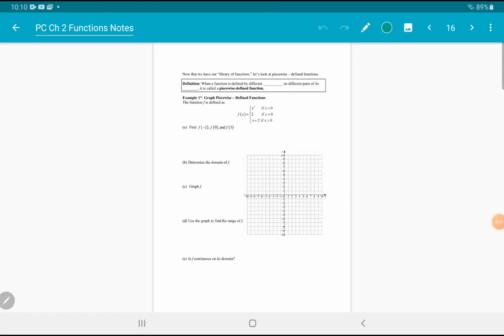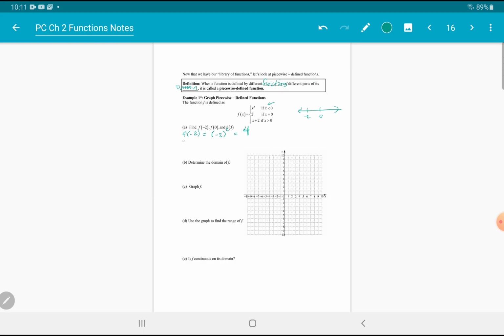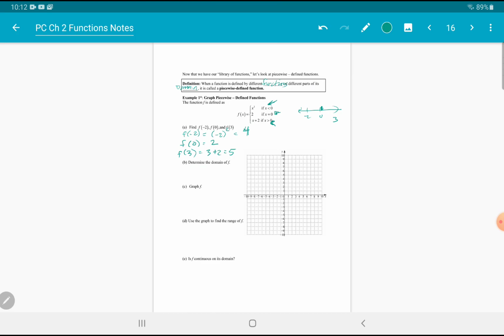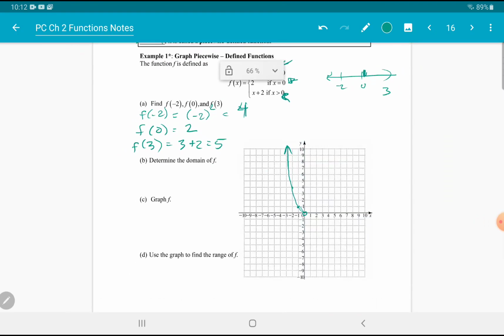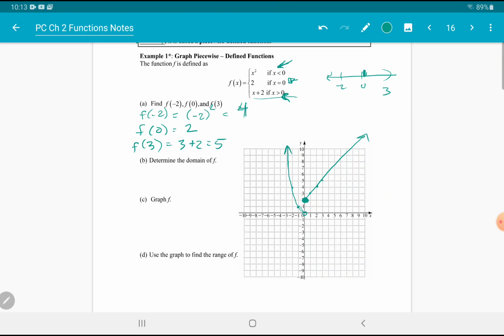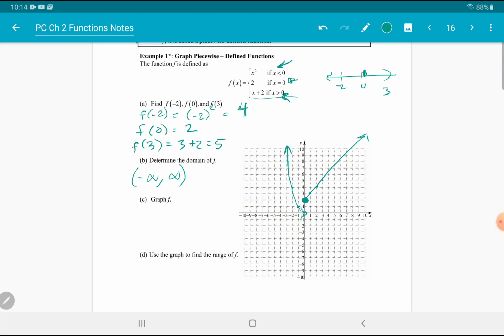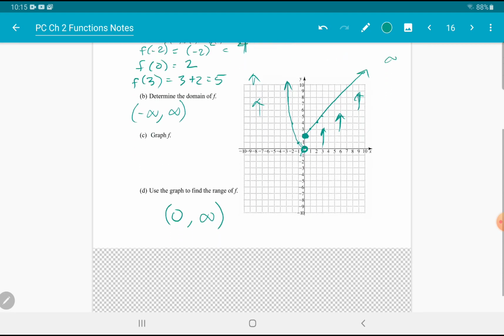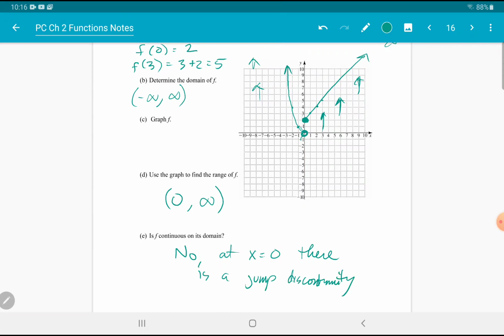2.4.2 piecewise functions